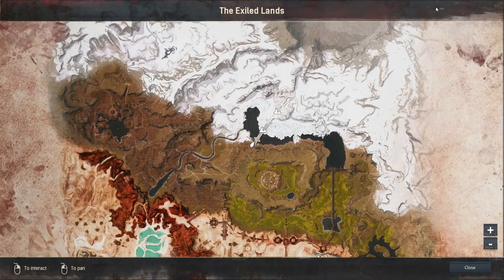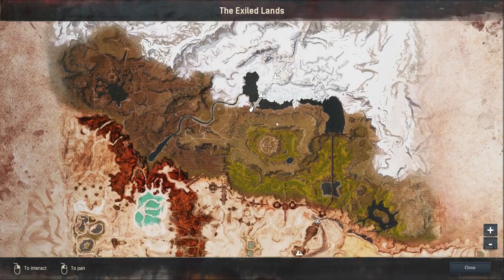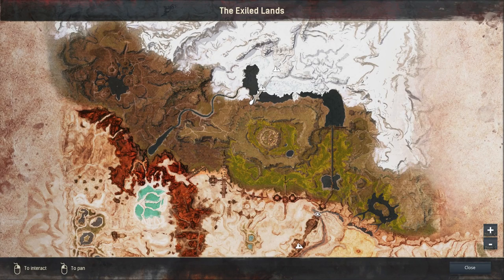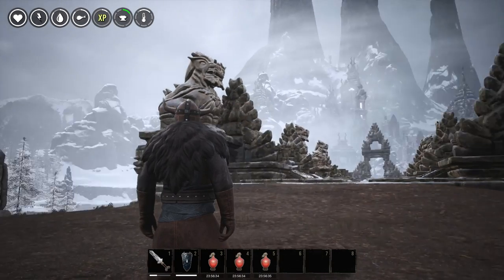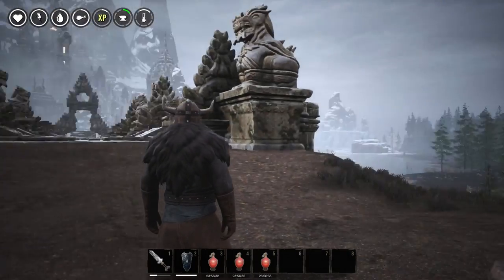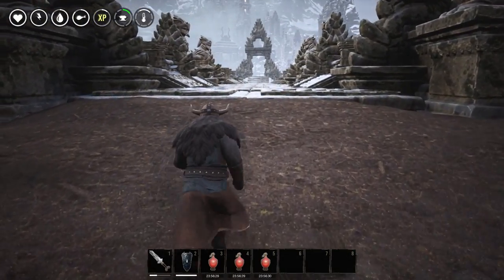Let´s play Conan Exiles free XP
Join me on this adventure and let's follow together the development of this early access open world survival game brought to us by FunCom.

Conan Exiles is an open-world survival game, in the brutal lands of Conan The Barbarian. You are an exile, one of thousands cast out to fend for themselves in a barbaric wasteland swept by terrible sandstorms and besieged on every side by Enemies.

Play alone locally, or fight for survival and dominance in persistent multiplayer on public servers. Host your own server and invite others to join you in a world where you have full control of the rules and settings